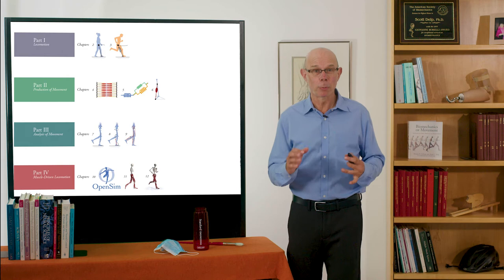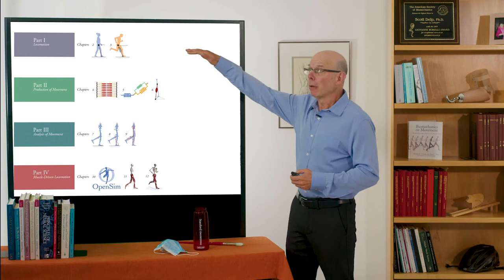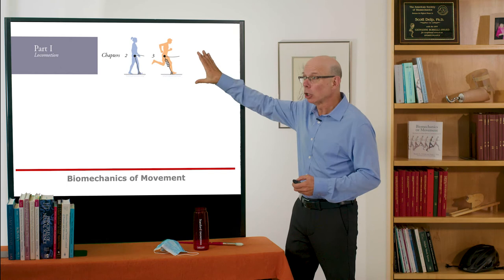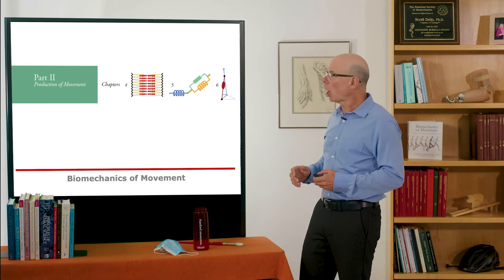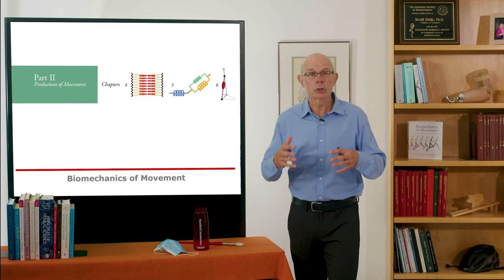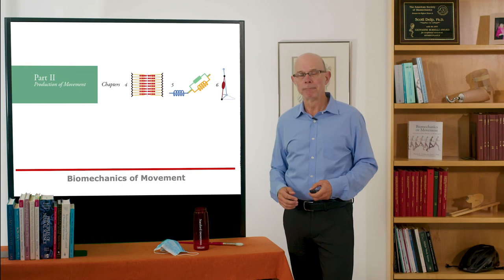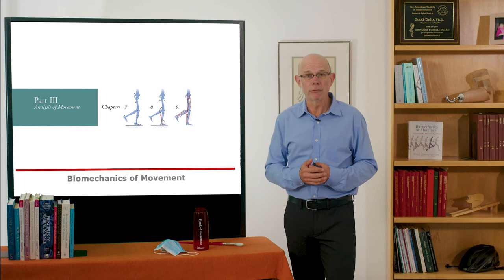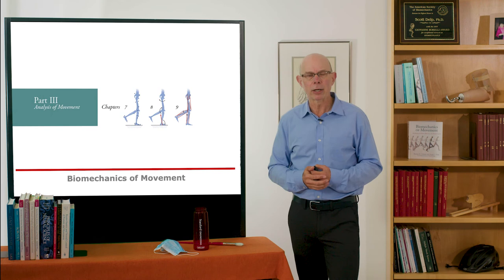Biomechanics of Movement | Introduction to Part III: Analysis of Movement.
Lecture by Professor Scott Delp of Stanford University. Scott overviews the organization of this lecture series that matches the organization of the associated textbook ""Biomechanics of Movement"". Scott hands the teaching baton over to co-author and Professor Thomas Uchida who will cover Part III: Analysis of Movement.

Learn from other lectures in Part III: Analysis of Movement.